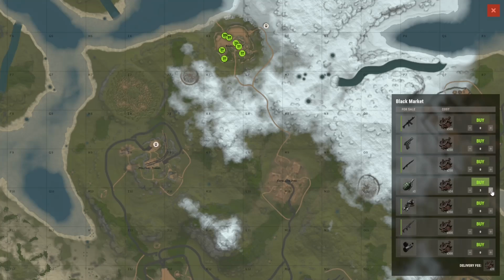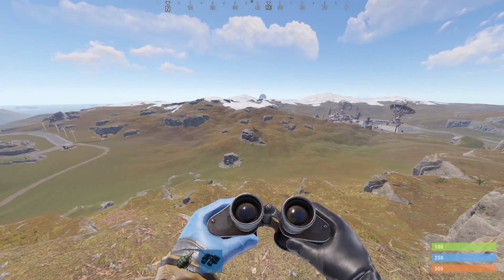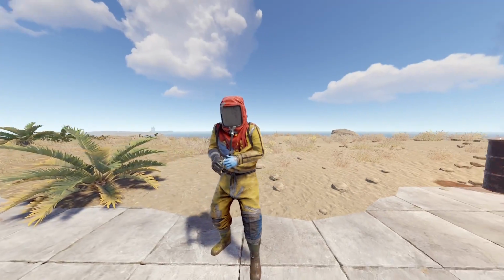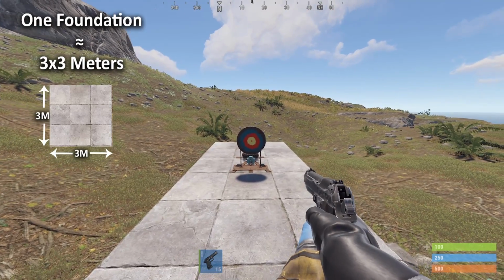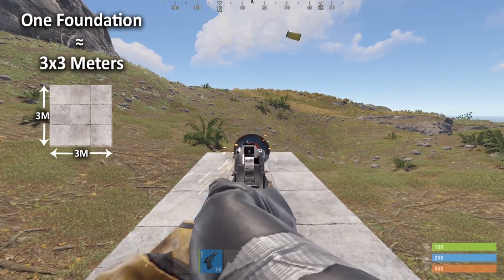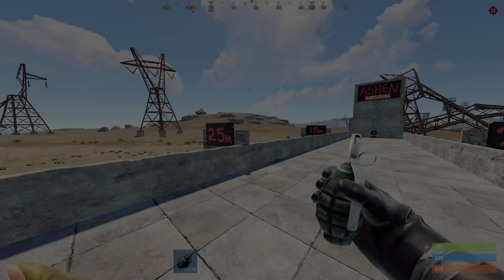How far can you throw F1 Grenades in Rust? | Rust Guide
In most other games, grenades and throwable munitions are really common, but In Rust that’s not always the case with most players not thinking too much about using F1 Grenades as a staple part of their kits.

Part of the reason for me has always been how hit and miss the throws of the grenades feel - whether that’s just me or not - I wanted to spend some time seeing exactly how far you can actually throw an F1 grenade and how different ways of throwing the grenade effected distance. Things like jumping while throwing or getting a run up.

I checked out how far these grenades travel in a couple set ups to see how far they can be thrown, how long they have to travel and how far is the furthest actual killing distance.

We recently hit 500 subs and I couldn’t be happier - thank you all so much!

Chapters:
00:00 - About grenades
00:30 - The set up
01:15 - Standing and throwing
01:45 - Jumping and throwing
02:25 - Run up, jump and throw
03:35 - Splash damage
04:08 - Final findings.

Lovely – Prod. Eric Godlow

Rust is an open world survival game available on PC and in Beta on Console (Xbox and PlayStation). The goal of the game is to design and build bases, gather resources and defend your loot against other players, groups and zergs. Play through the primitive early game and make it to end-game PVP with tier 3 weapons over the span of a wipe.